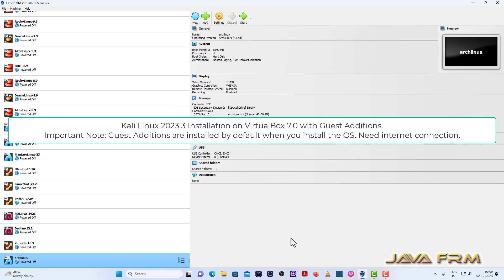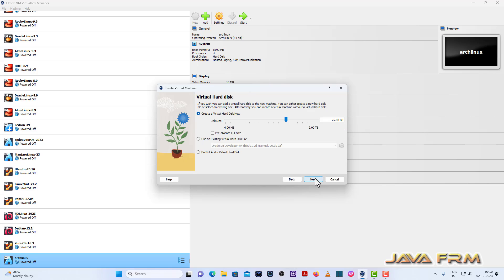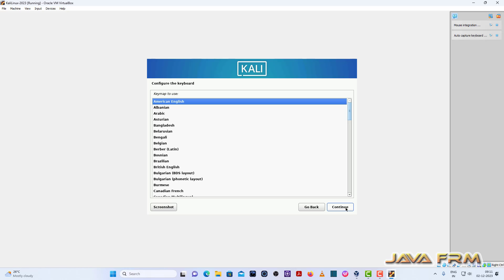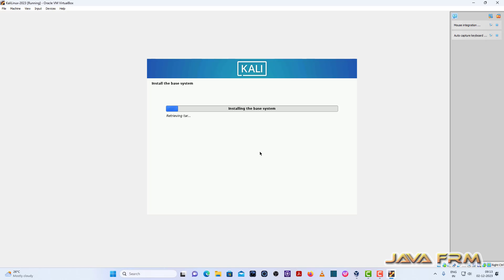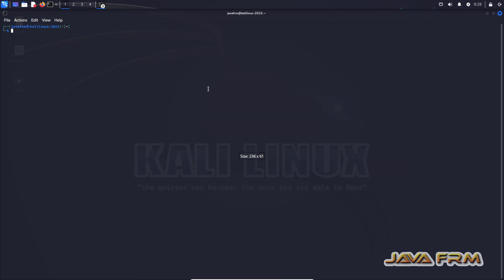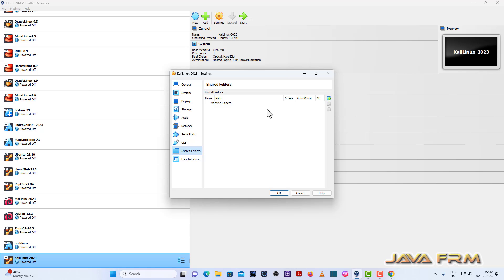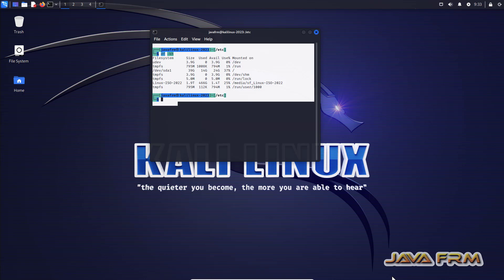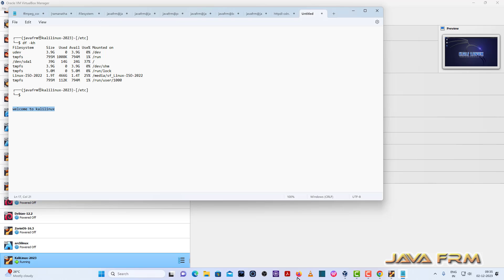Kali Linux 2023 Installation on VirtualBox 7.0 with Guest Additions step by step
In this video we are going to see how to install Kali Linux 2023.3 on VirtualBox 7.0 with Guest Additions step by step.
First download the kali-linux-2023.3-installer-amd64 iso file from Kali Linux website.
Create the kali linux 2023 VirtualMachine in VirtualBox 7 and install the OS.

After install check the screen resolution, shared clipboard and shared folders functionality in Kali Linux.